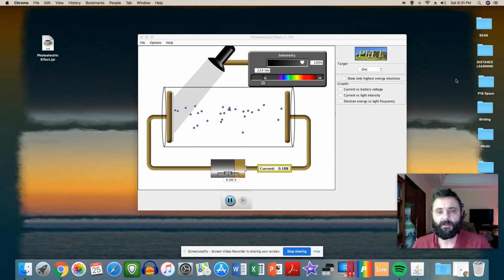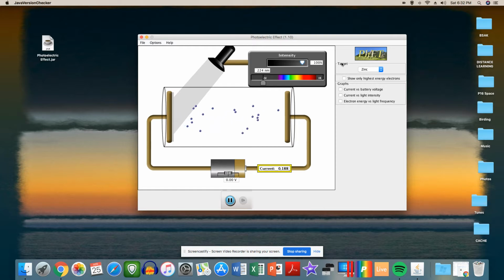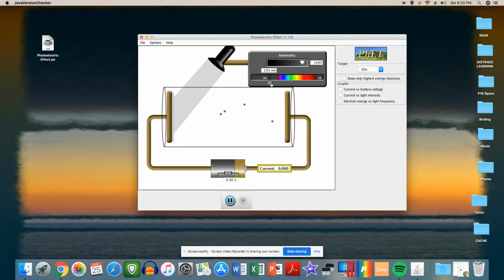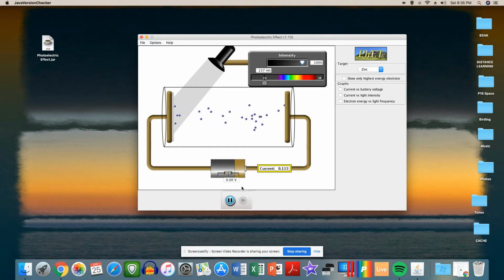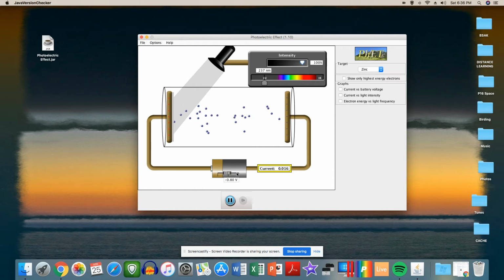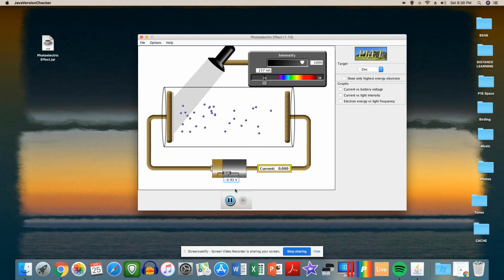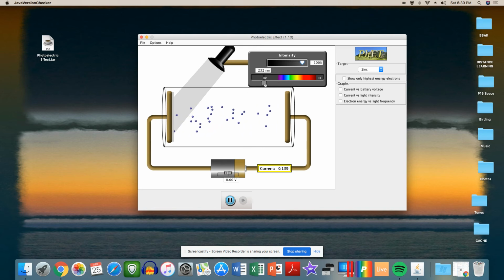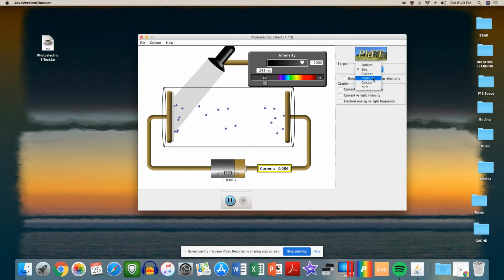What is the Stopping Potential? (part 2)